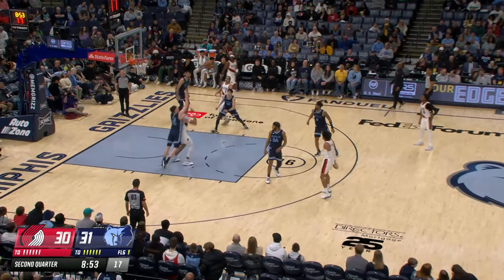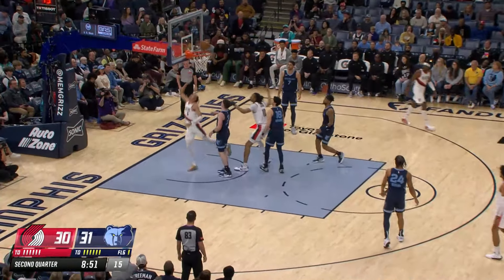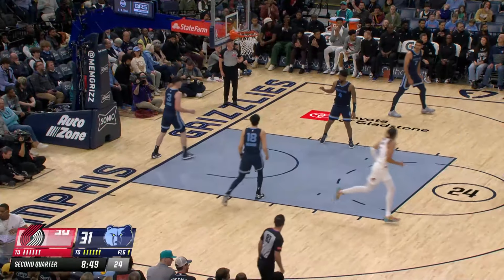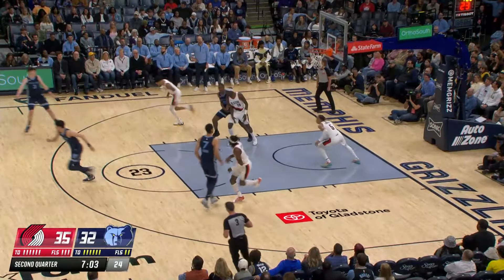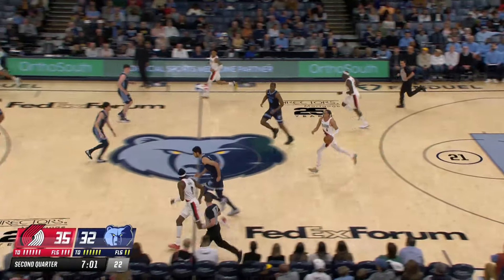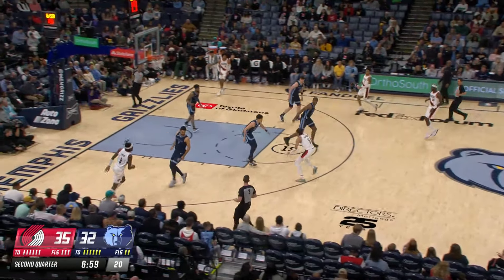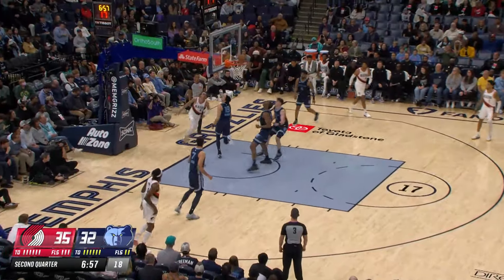Dalano Banton Highlights | Trail Blazers vs. Grizzlies | March 1